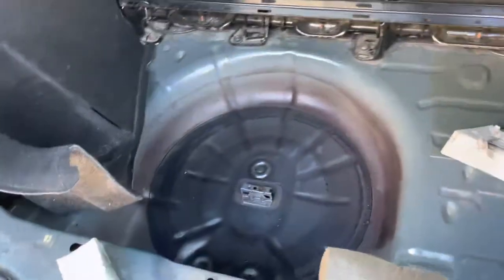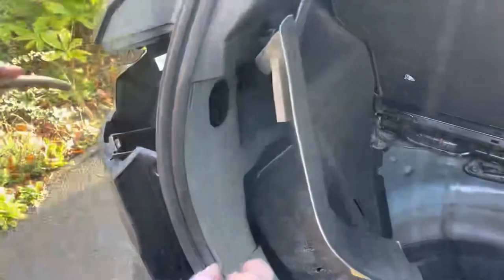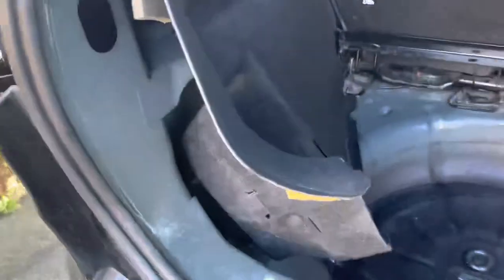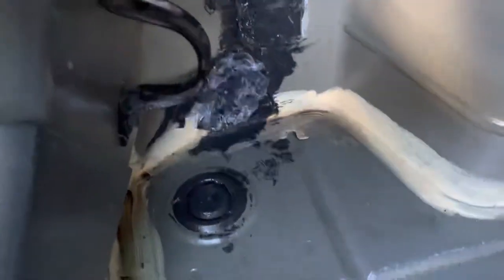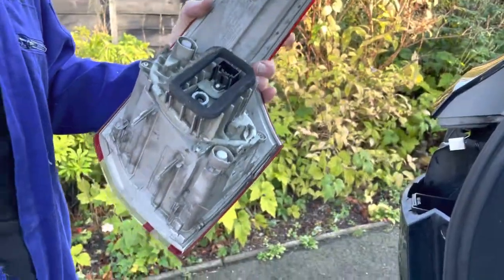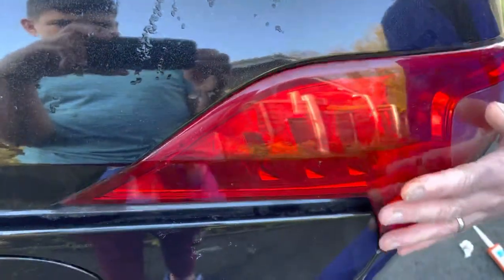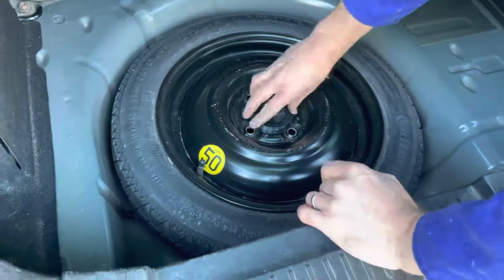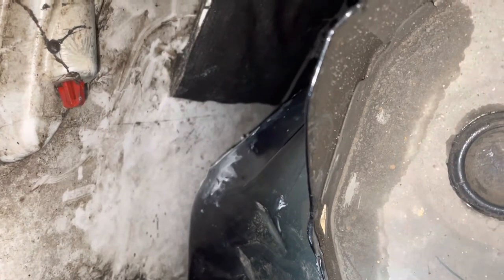Ford B-Max Water In The Boot And Footwells, C-Max S-Max, Home D.I.Y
Ford B-Max Water In The Boot And Footwells, C-Max S-Max,
Ford B-Max Had A Water Leak In The Boot, Fixing A Ford B-Max Water Leak In The Boot / Trunk, Home D.I.Y

The parts that I used to replace the rear Air Inlet Grilles on a B-max 2015 year, were;

Genuine Ford parts from Ford Services.

1808438 Right Hand Side,
1808436 Left Hand Side
Less than £50 for the pair including VAT